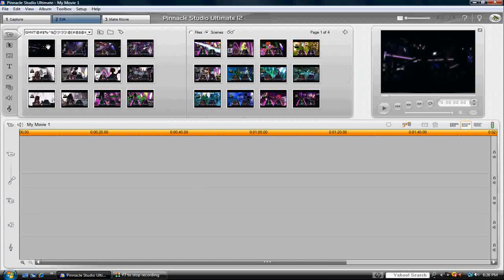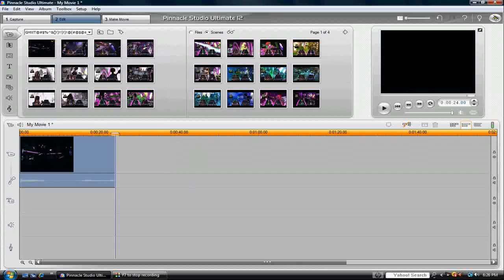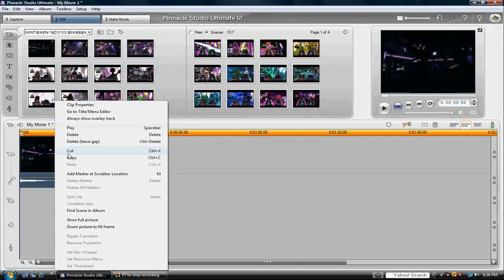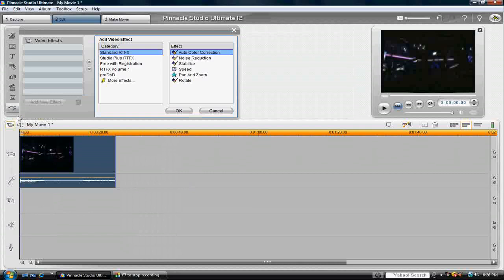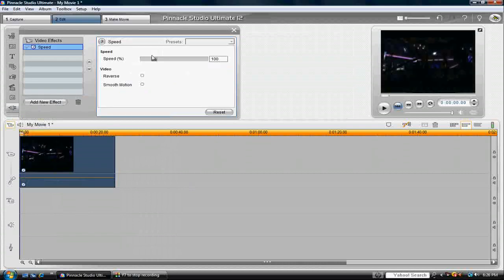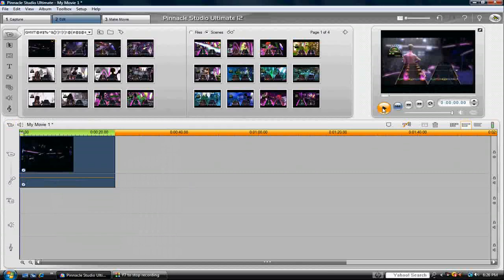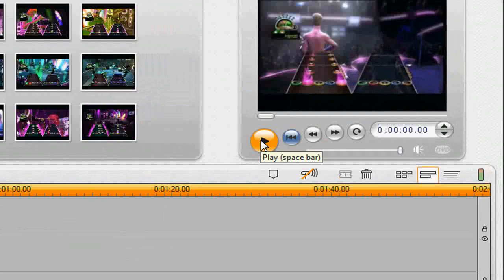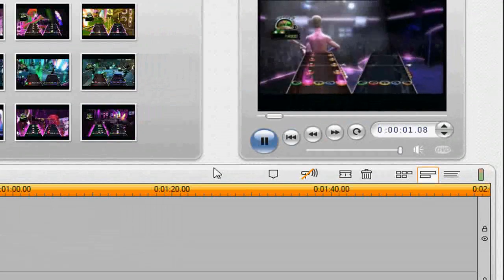How to reverse in Pinnacle Studio 12 Ultimate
Happy?